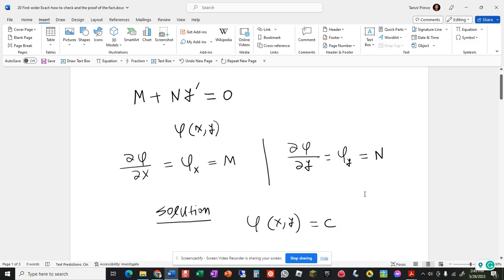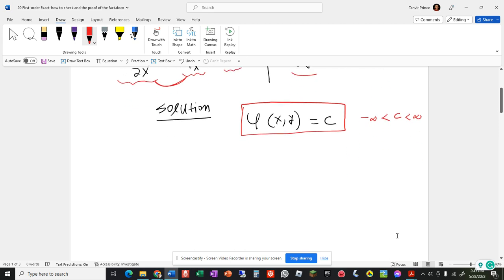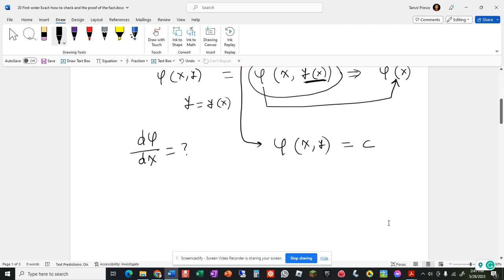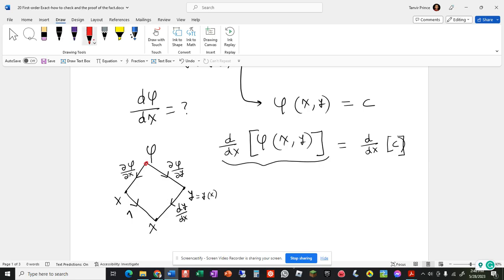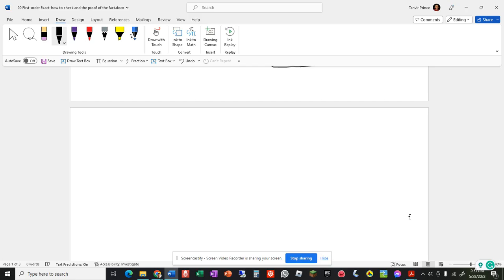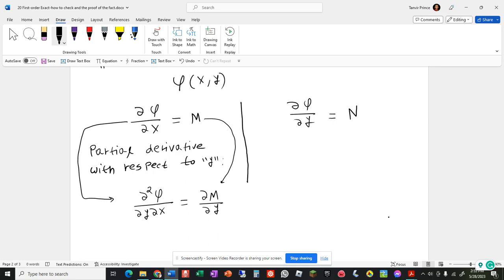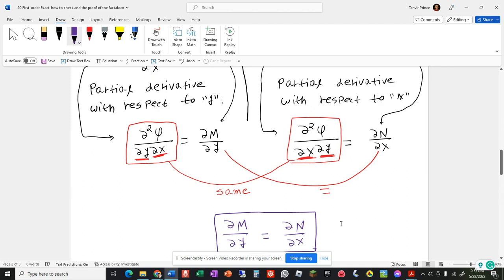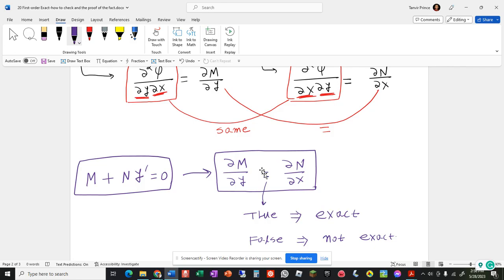Ordinary Differential Equations: Proof/Derivation for the test of exactness